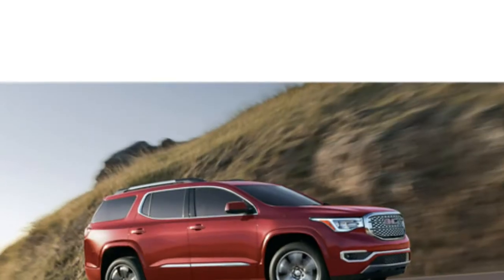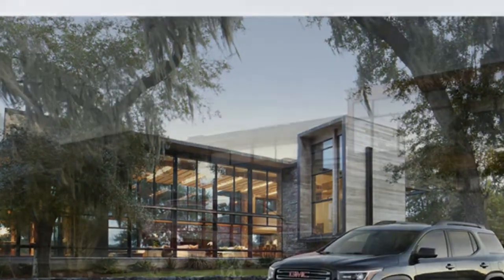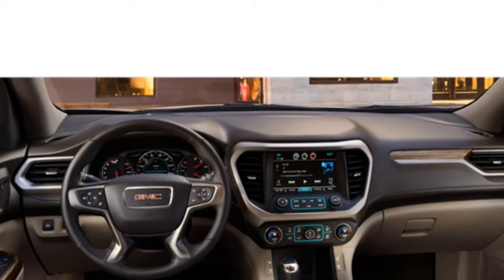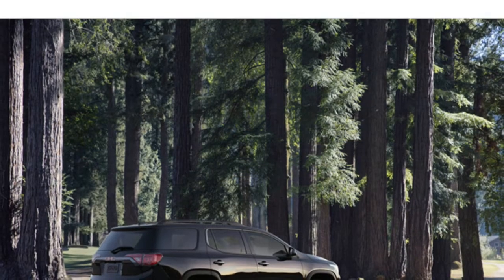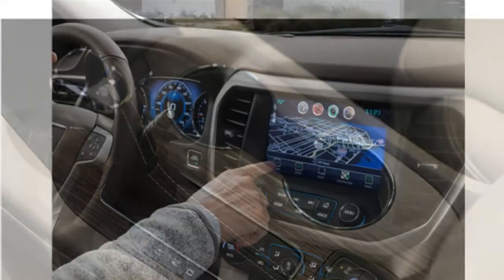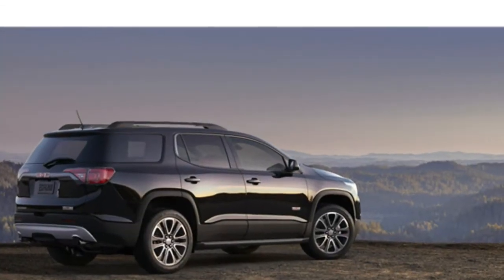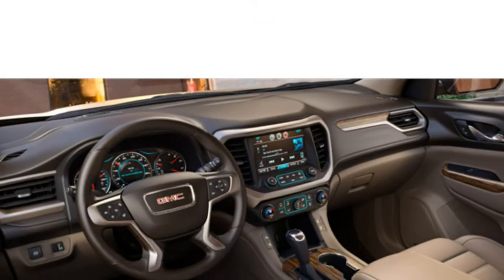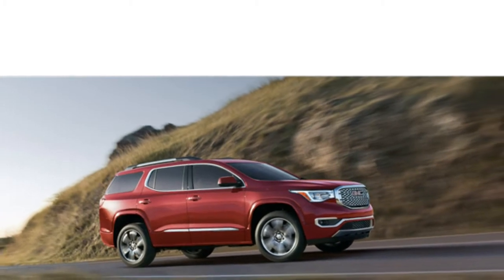GMC Acadia 201 Car Review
GMC AThe GMC Acadia can be a full-size crossover SUV (mid-size from 2016-) from GMC.

 The GMC Acadia, Chevrolet Traverse, and Buick Enclave share the revolutionary GM Lambda platform. The Acadia continued sale in 2006 like a 2007 model in the United States as well as in Canada. The Acadia replaces three in the 7- or 8-seater vehicles about the Pontiac-Buick-GMC dealership network, the mid-size GMC Safari van, the GMC Envoy, as well as the Pontiac Montana SV6 minivan with the domestic market. As of 2009, the Lambda vehicles have replaced the Buick Rainier, Buick Rendezvous, plus the Buick Terraza, after which subsequently the GMC Envoy as well as the Chevrolet TrailBlazer. A Denali version from the Acadia debuted in 2010 like a 2011 model. In 2016, the other generation Acadia was repositioned as being a mid-size crossover utility vehicle (as being a 2017 model) to be able to compete from the growing mid-size CUV market resistant to the likes with the Ford Edge and Dodge Journey.cadia 201 Car Review